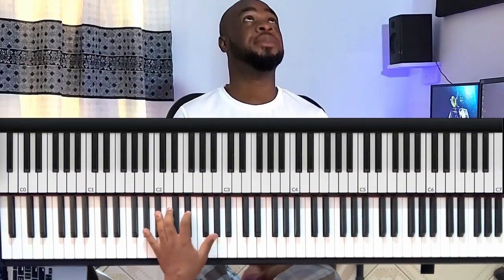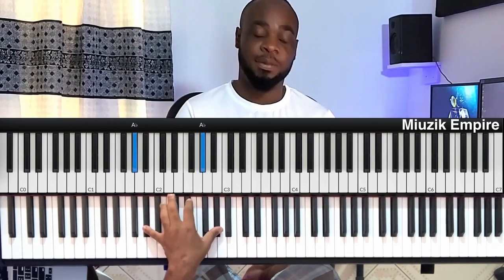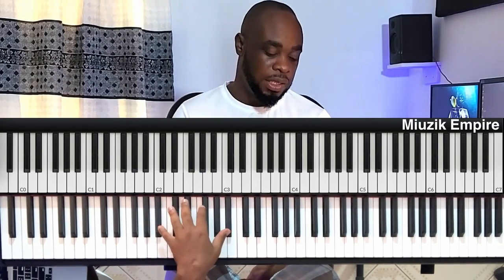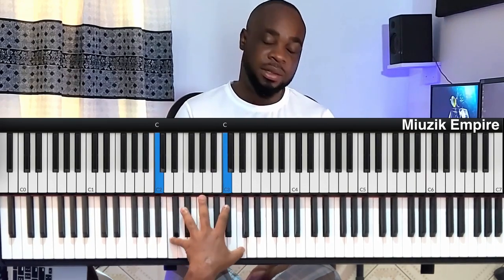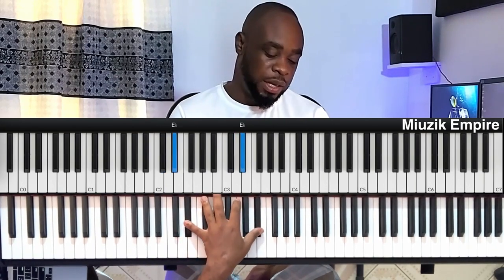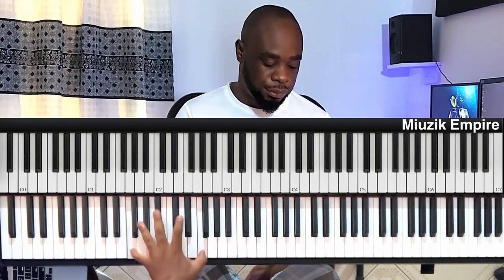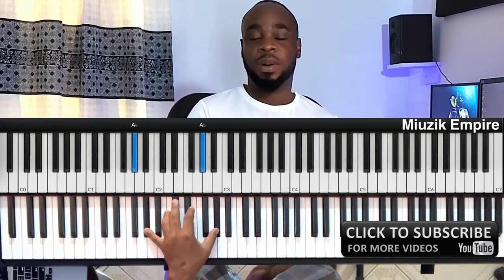Deep Chords! KADOSH DETAILED PIANO BREAKDOWN WITH Advanced Chord Substitutions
Hi Guys! As promised last week, the Piano tutorial for Kadosh by Joe Mettle With advanced chord changes played By Sly Mills Jnr is finally here. Check out the link to the Piano cover if you have not with this link

 • KADOSH BY JOE METTLE PIANO COVER  wit...  .
This lesson is packed with tons of chords that can be used in so many songs to spice it up, and has been broken down with patience. You will get your share of chords and nice licks whether you are a beginner, an intermediate or even an advanced player.
Also do share this lesson for the people around you to benefit and give this lesson a thumbs up if you enjoyed it. God bless You!